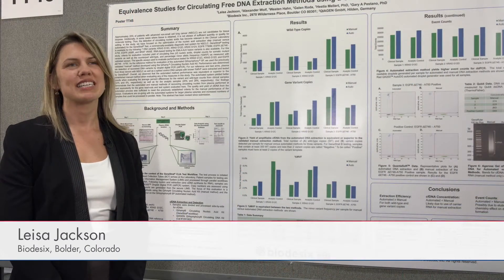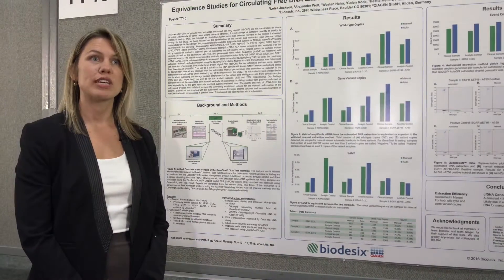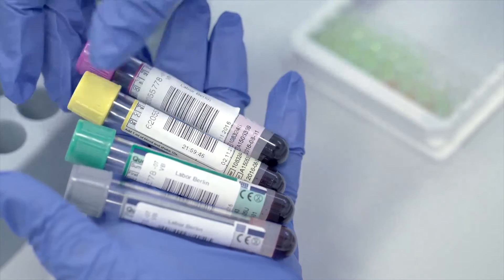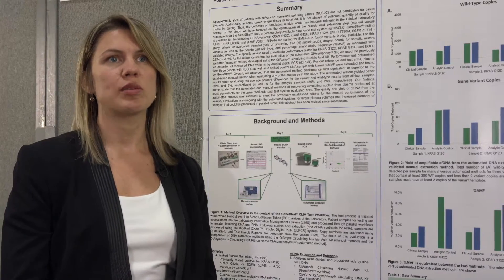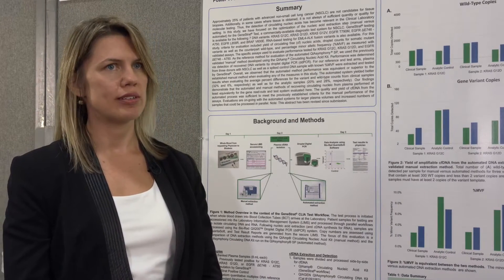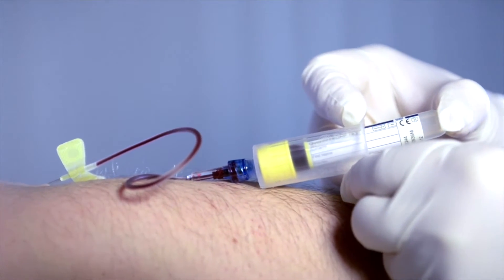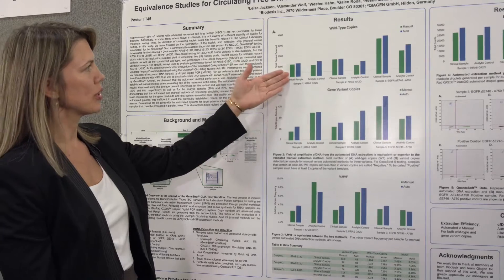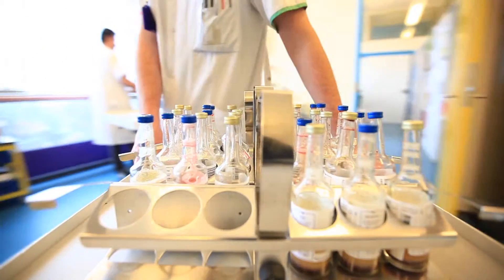Leisa Jackson - QIAamp manual vs. automated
Interested in the comparison of manual QIAamp and automated QIAsymphony? See the results in Leisa Jacksons video!